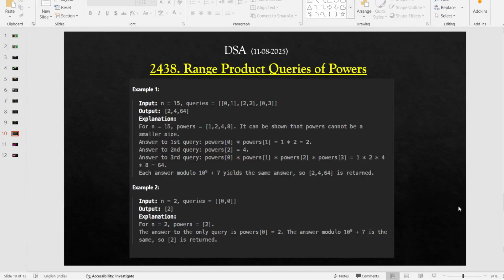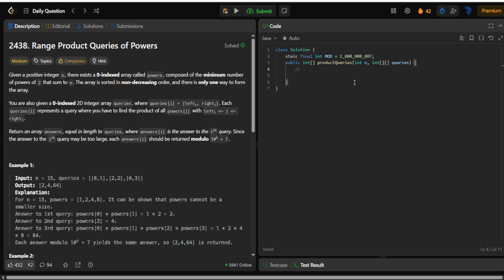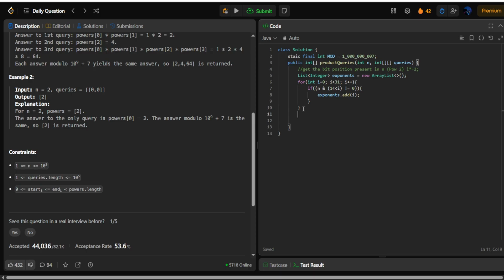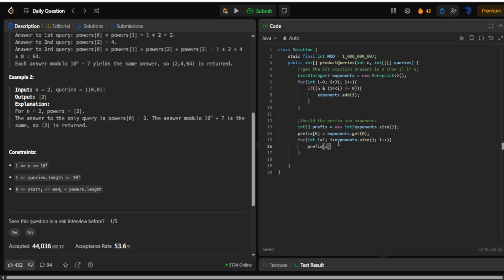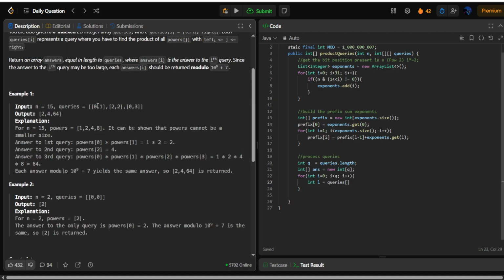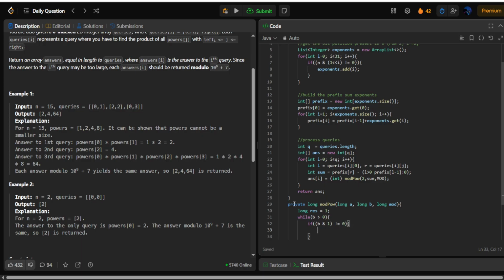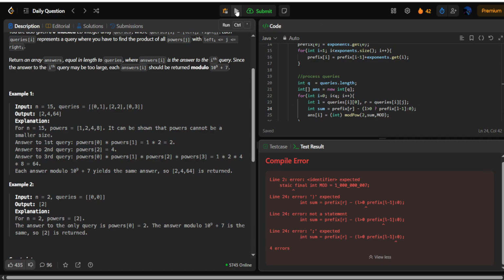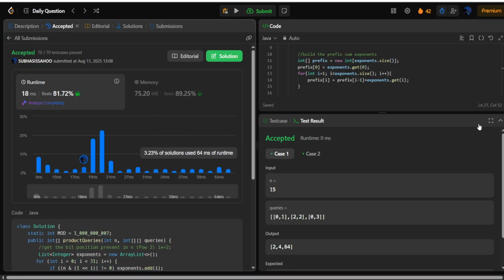2438. Range Product Queries of Powers (Using JAVA)